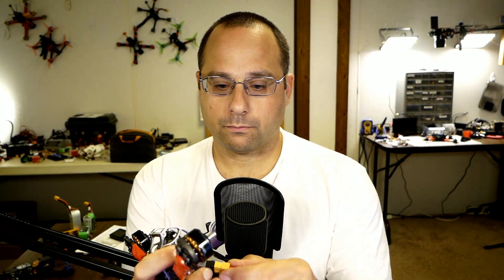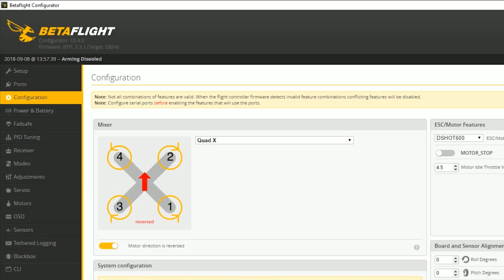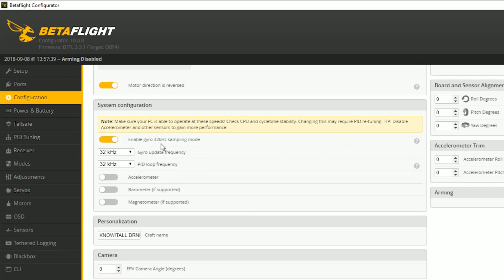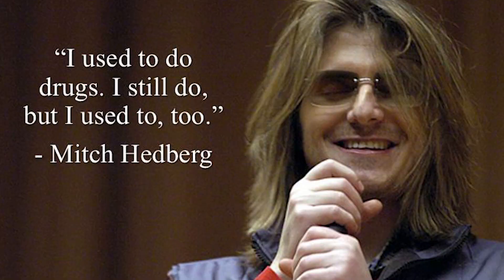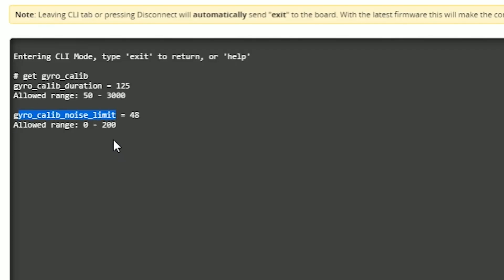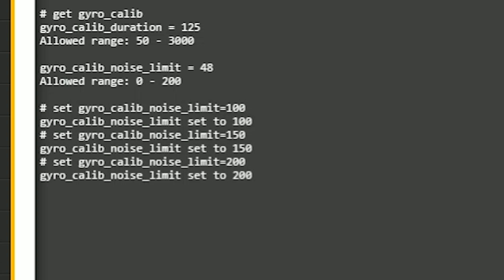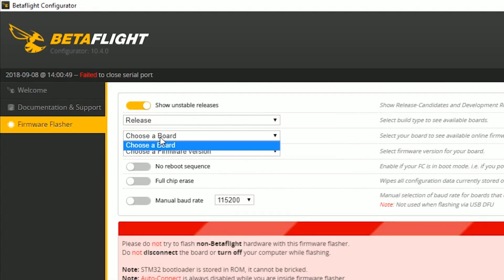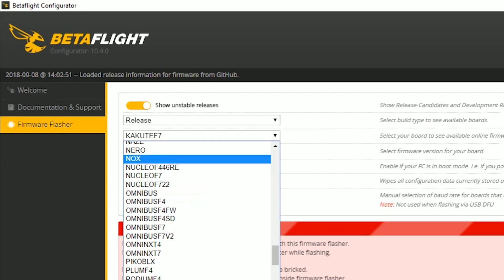BETAFLIGHT WON'T ARM | CALIB NOGYRO arming status flags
When Betaflight won't arm, you can't fly. And that stinks. I'll show you how to troubleshoot Betaflight's Arming Prevention Status Flags so you can get back into the air.

This entire series is available as a playlist so you can find the specific reason your betaflight won't arm. Get the playlist here: